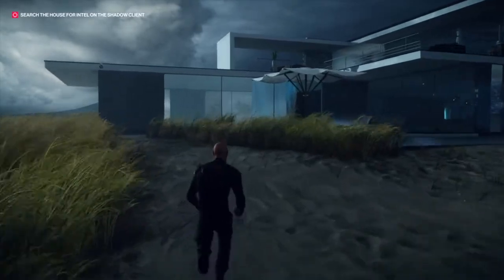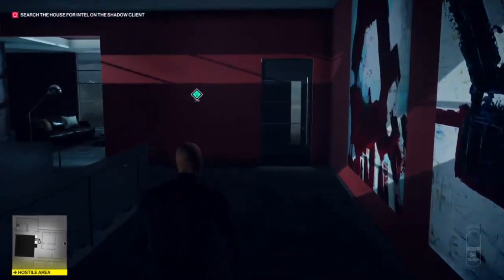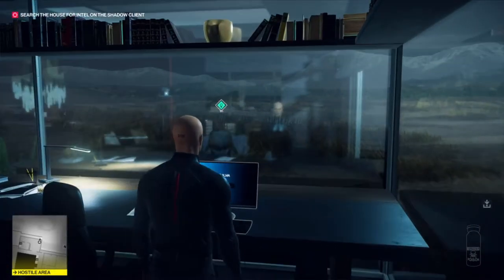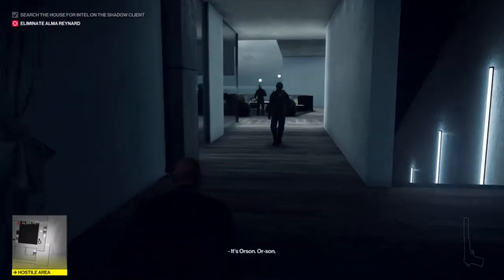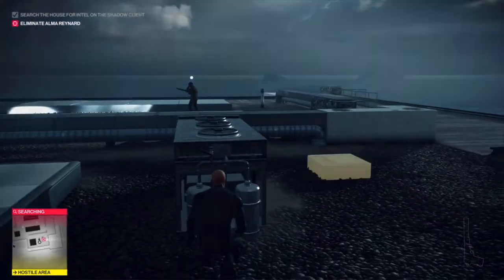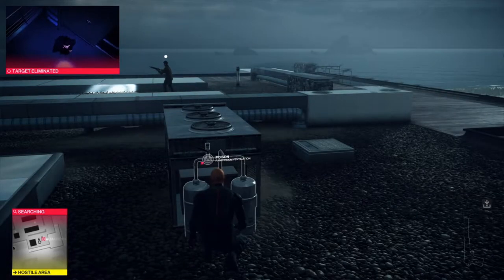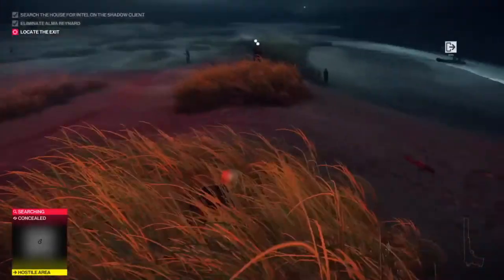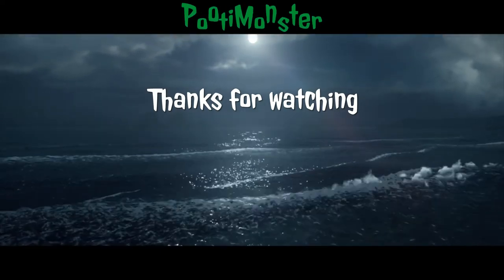Hitman 2 | Nightcall | Hawke's Bay | Easy Run | Smells like nail polish | Under the mat | Like fish